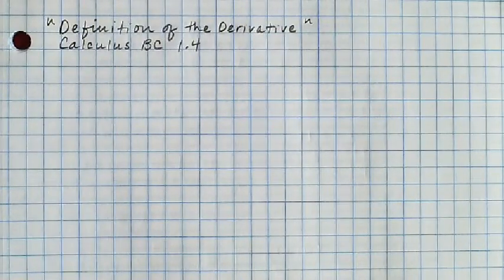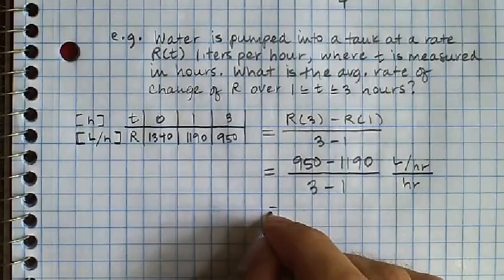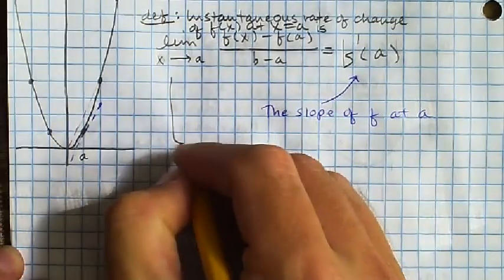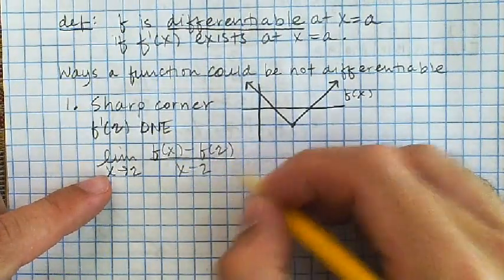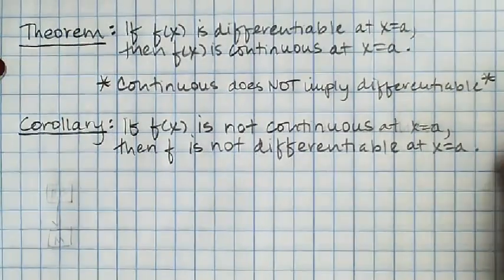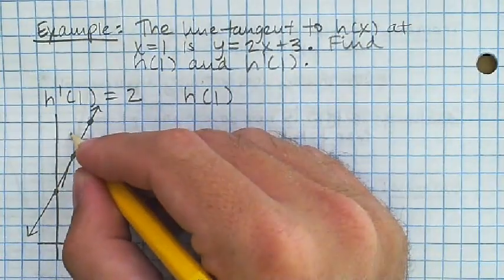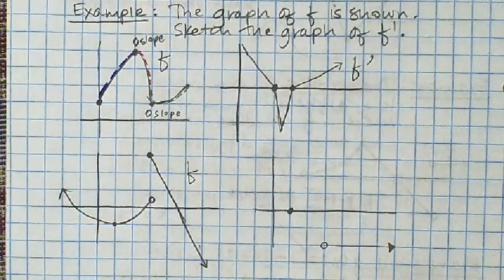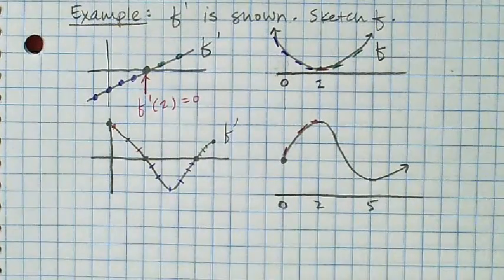Definition of the Derivative